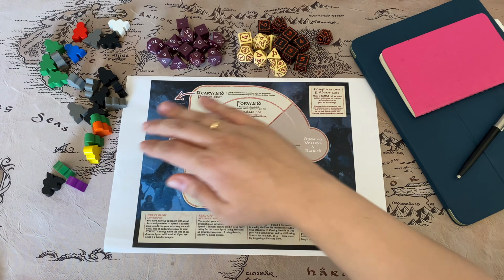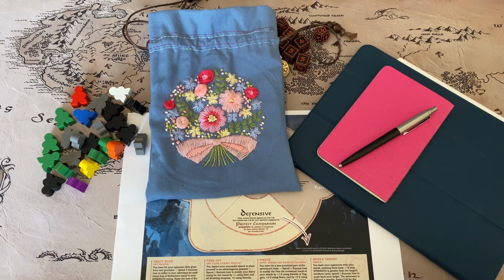Minimalist Dungeon Master Kit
My tools for playing and running games.

00:00 - Intro
00:16 - Important instruments
03:42 - Things that I don't use now
07:48 - Minimalist kit